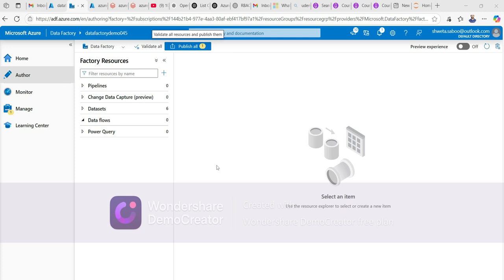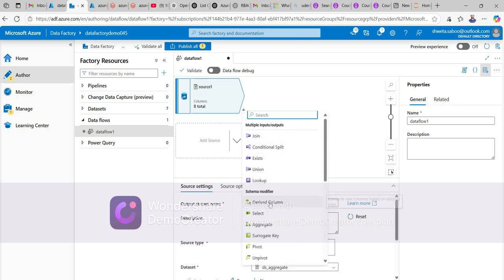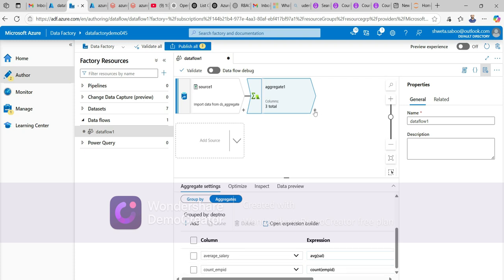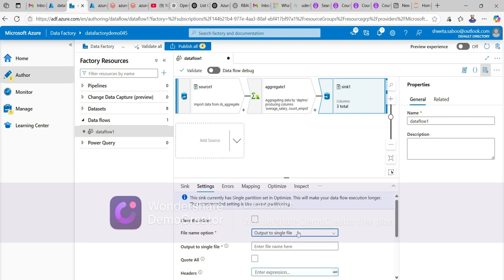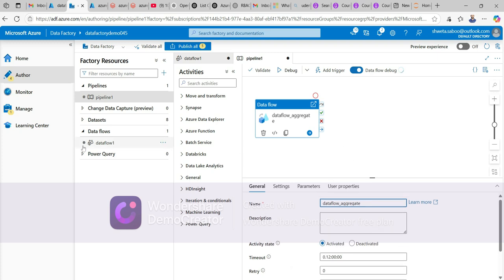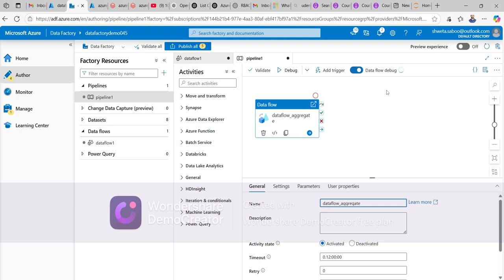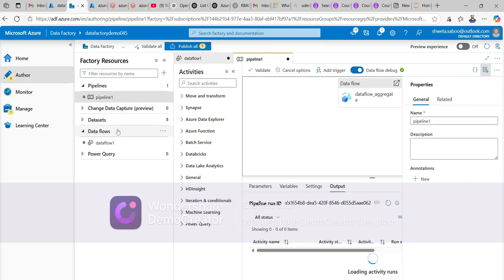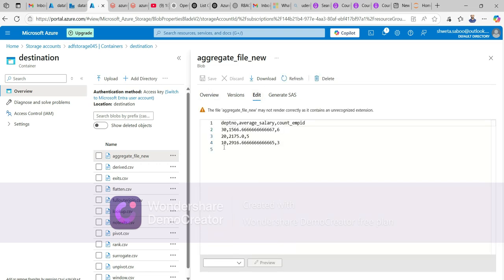Aggregate data flow transformation on Azure Data Factory